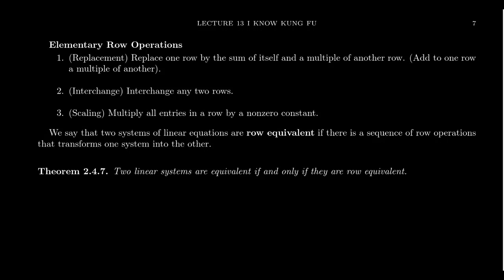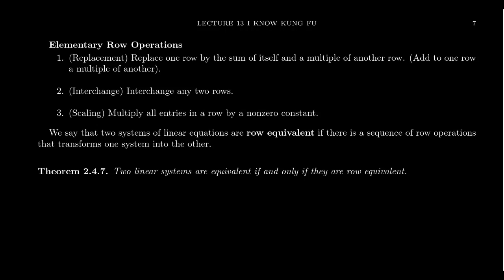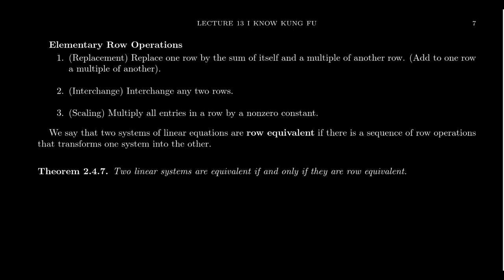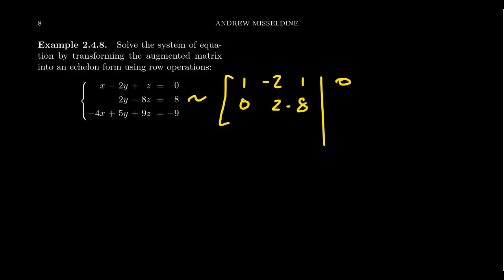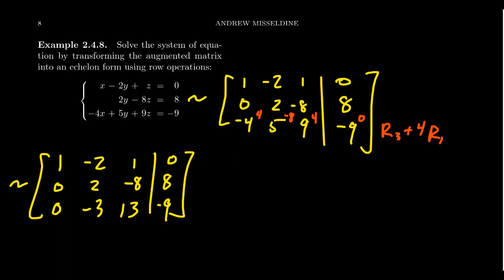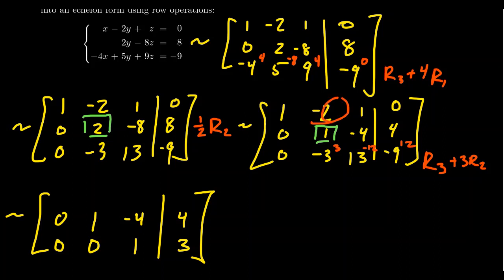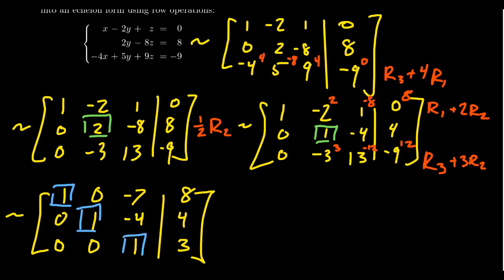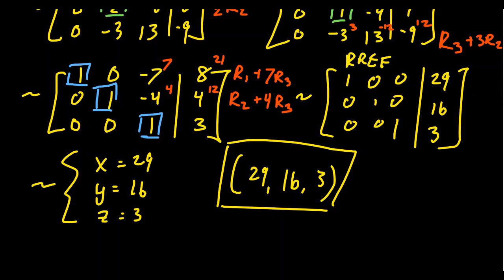Elementary Row Operations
In this video, we introduce the three elementary row operations and demonstrate how they can be used to row reduce a matrix, thus solving the associate linear system.

This is lecture 13 (part 4/4) of the lecture series offered by Dr. Andrew Misseldine for the course Math 1050 - College Algebra at Southern Utah University. A transcript of this lecture can be found at Dr. Misseldine's website or through his Google Drive